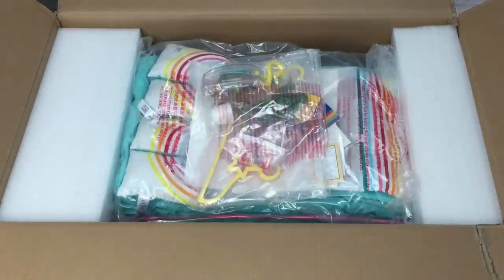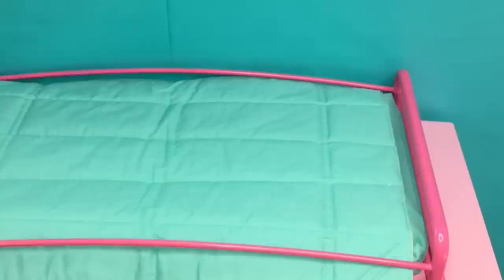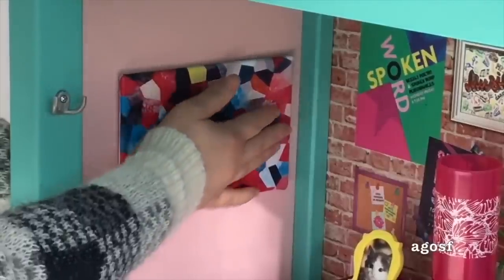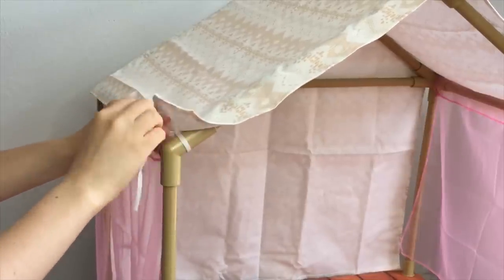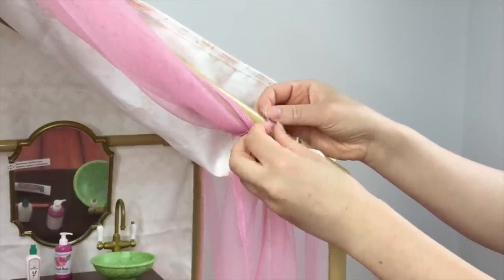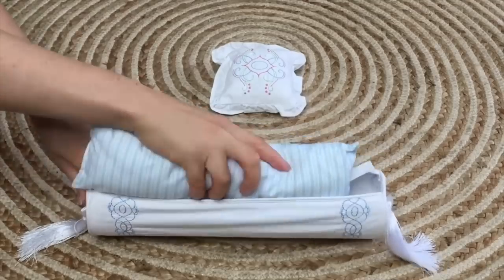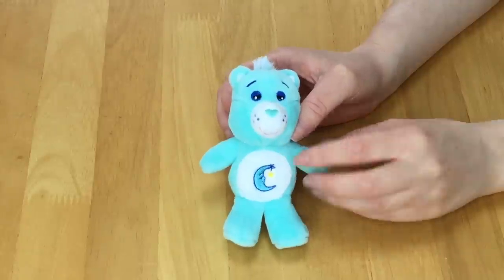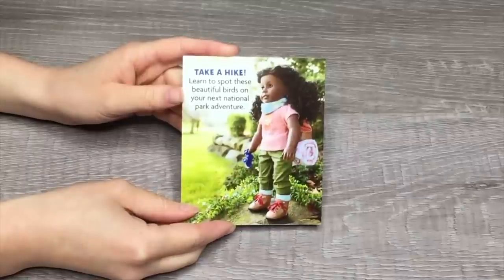American Girl Doll Bed and Bedding Sets ~ Loft Bed, Bunk Bed and Platform Bed NEW!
This video is a compilation of openings and reviews of different beds released by American Girl. The opening includes:

Courtney's Bedroom Set, Kira's Comfy Platform Tent, Gabriela's Loft Bed, Julie's Bed and Bedding Set, Rebecca's Bed and Bedding Set, Courtney's Care Bear Sleeping Bag Set and Explore the Parks Accessories.

Thank you to American Girl for gifting me these items. This video is a shoppers gift guide so shoppers can determine whether or not they would like to purchase these items.